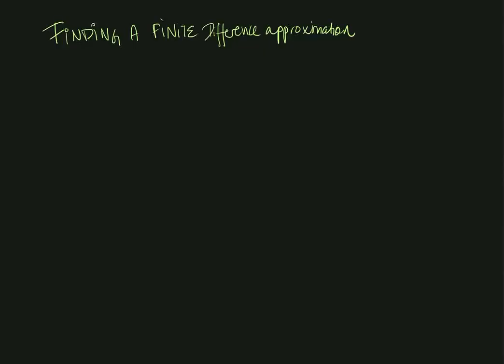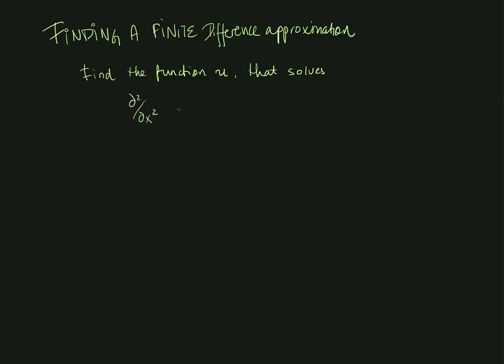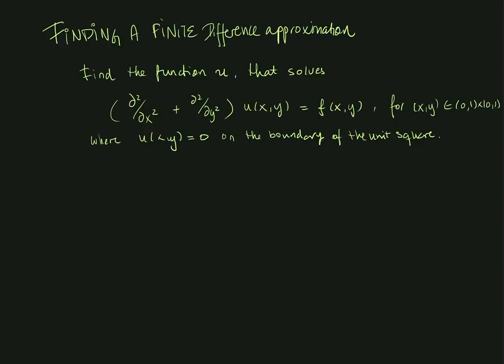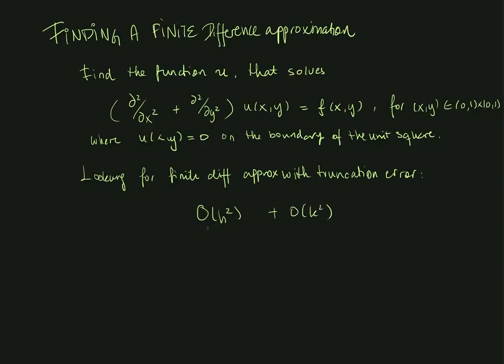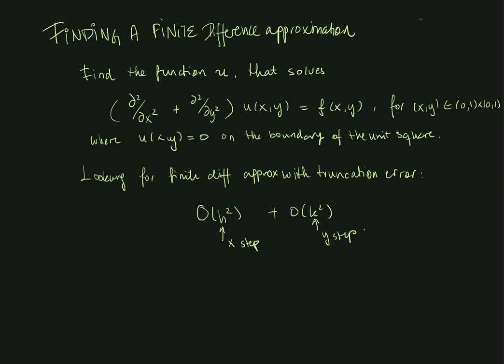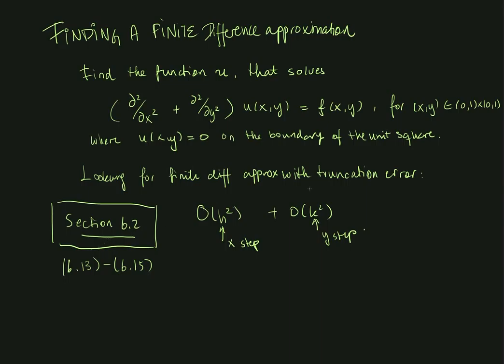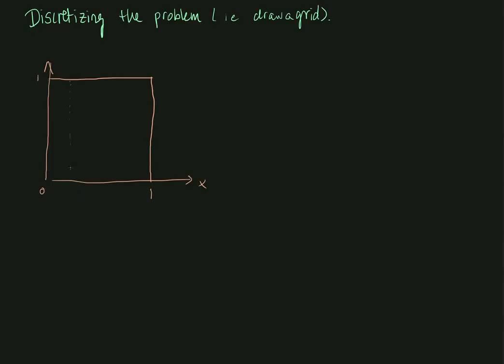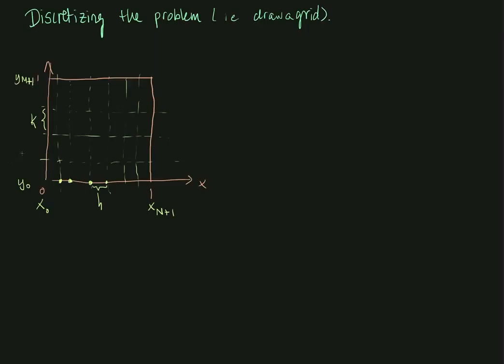Week 7: 6.18a) discretizing the problem